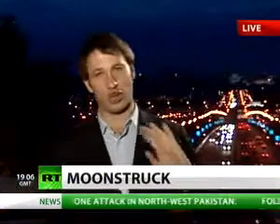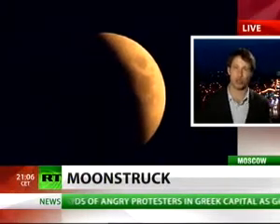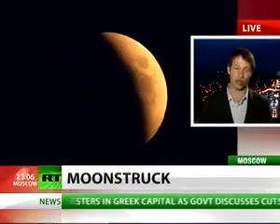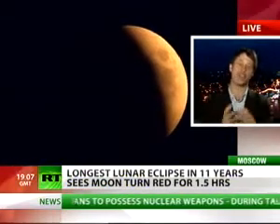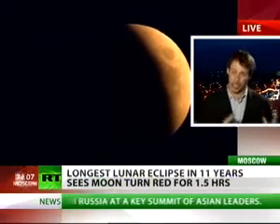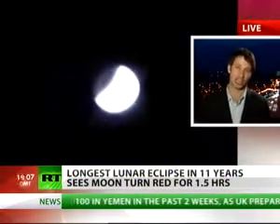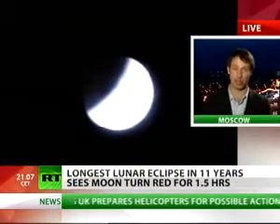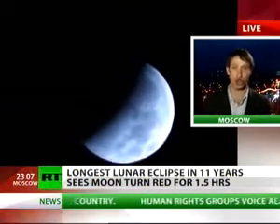Rare lunar eclipse amuses spectators